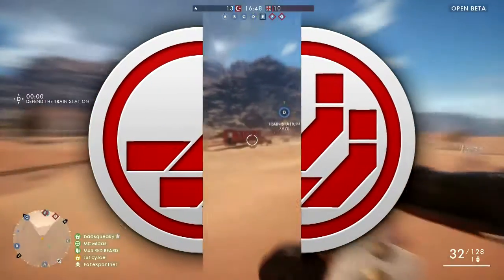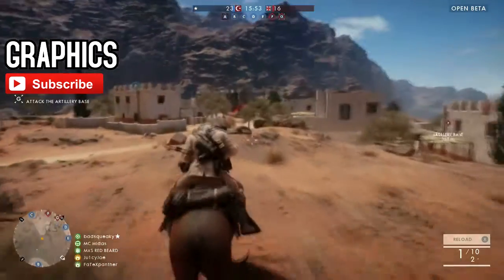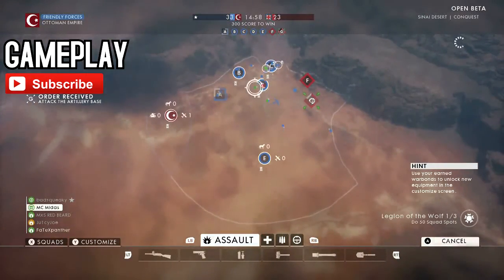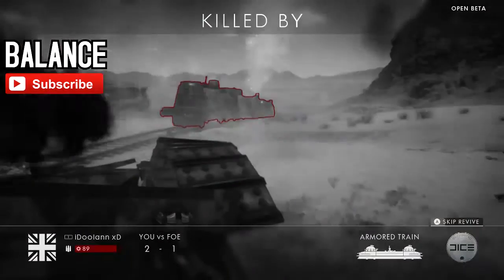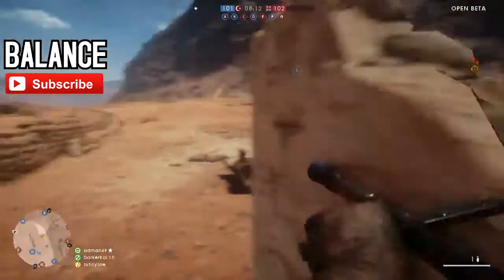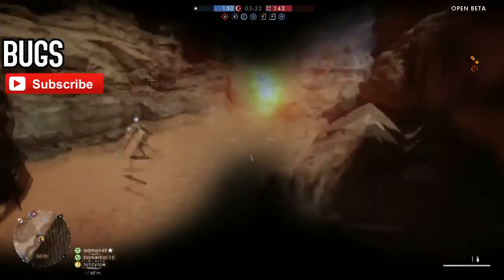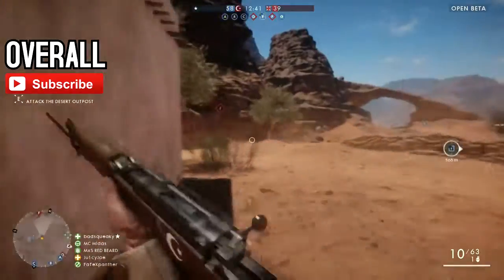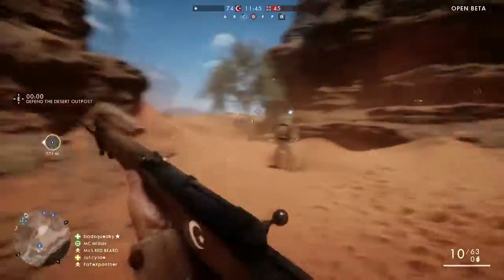Battlefield 1 Beta Review! Performance, Graphics, Gameplay, Balance and Bugs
● Get Paid For Making Videos On YouTube!